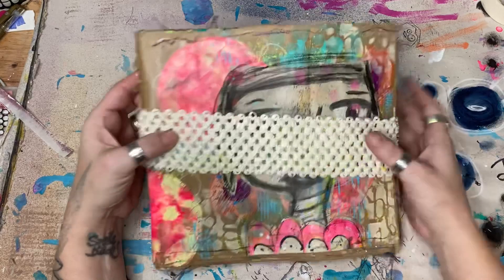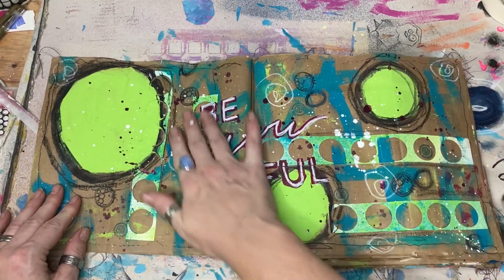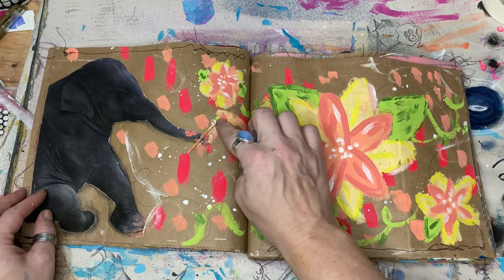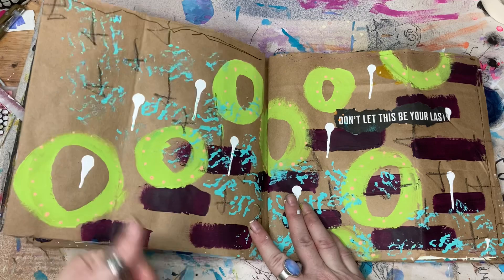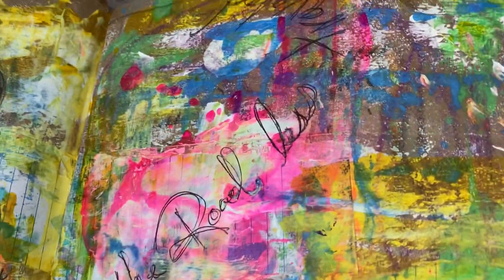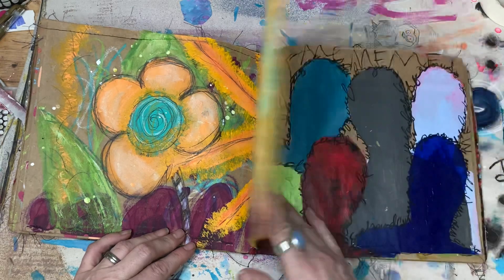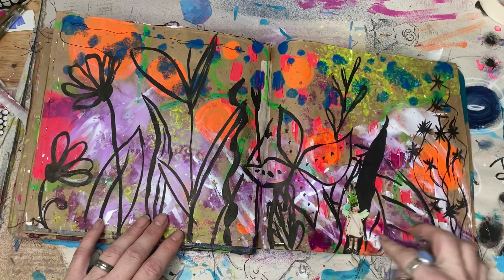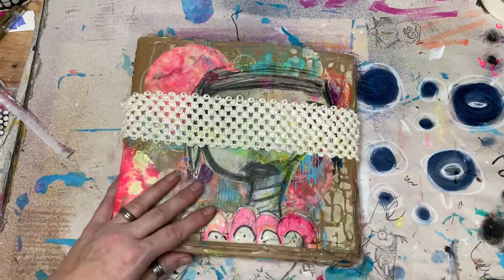Flip thru of my paperbag journal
I started to art everyday years ago to help me with my struggles of depression, anxiety and now chronic pain. I dabble in much more then art journaling. And I share my creations here but also my thoughts and struggles with not only my issues but also raising a autistic child. On that note let's go mix media the sh*t out of something!

Snail Mail
Crystal w/ Art It Out